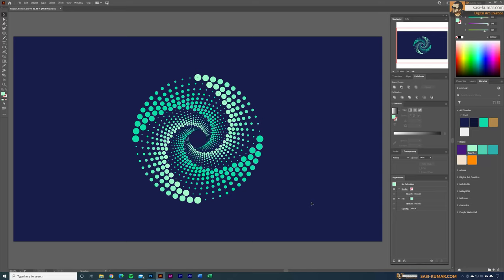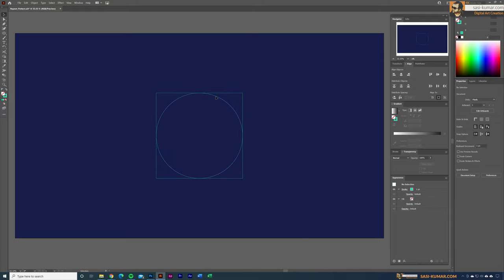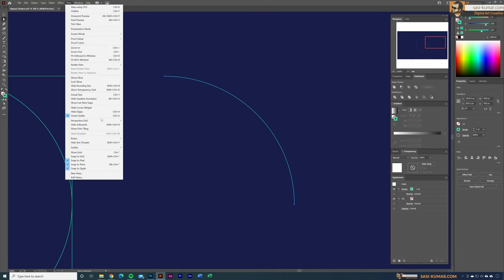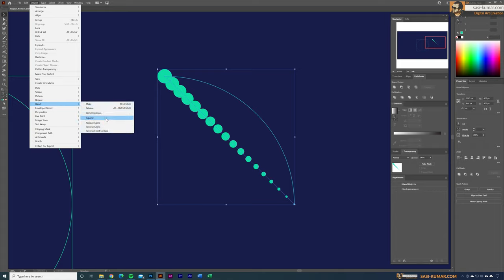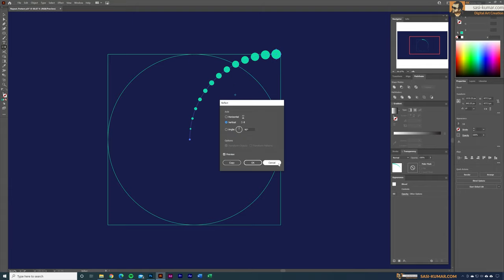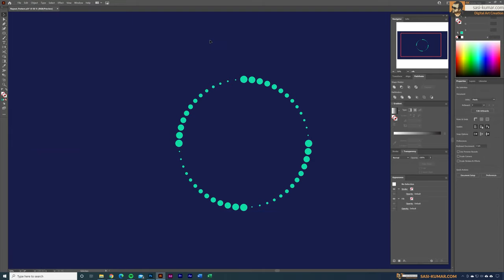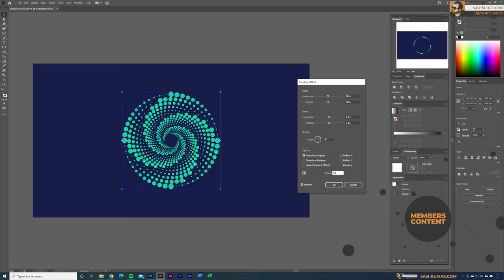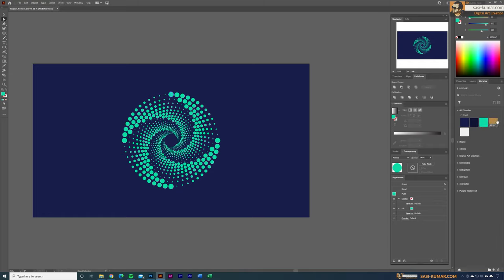How to Place Circles in Spiral Motion in Adobe Illustrator | Tutorial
Hi Guys!.  In this adobe illustrator tutorial,  I show you guys how you can place circles in a spiral vortex using transform filter and blending tool.